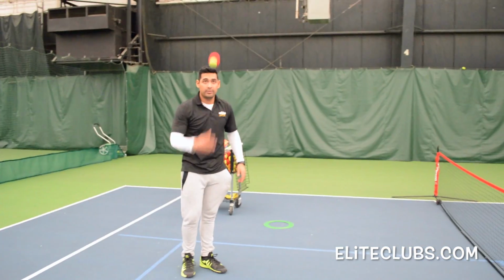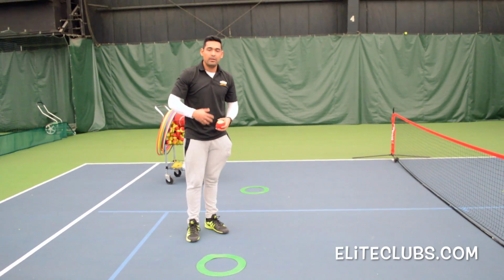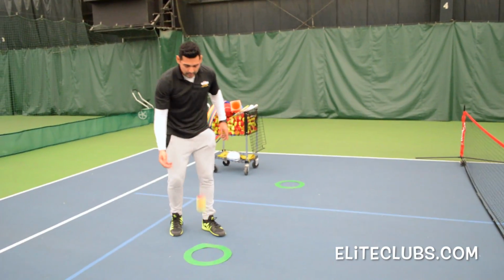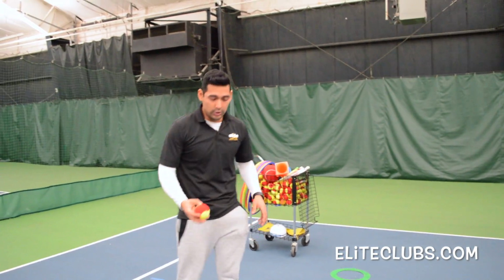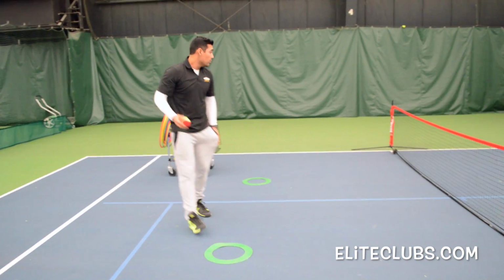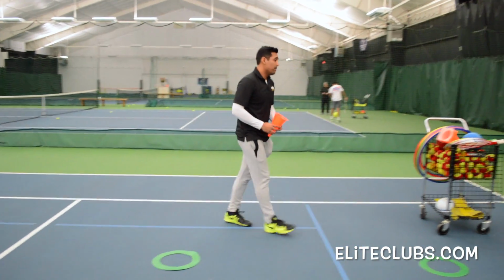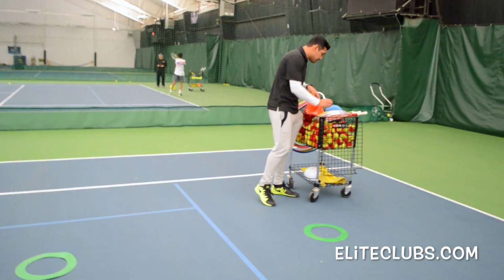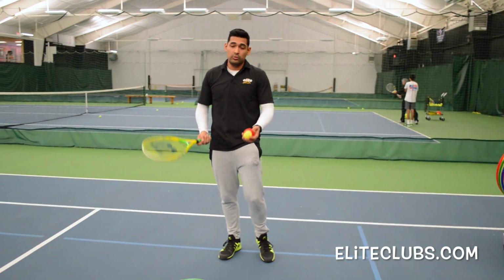Bounce & Catch Quickstart Tennis Drill | Kids Ages 3 to 7 Years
This is a specific drill you will often see Tennis pros doing with kids during QuickStart 10 & Under tennis lessons. It's also a simple drill that parents can do with their children at home.

Step 1 -  bounce and catch with both hands
Step 2 -  bounce and catch with a cone
Step 3 -  bounce and catch with your racquet